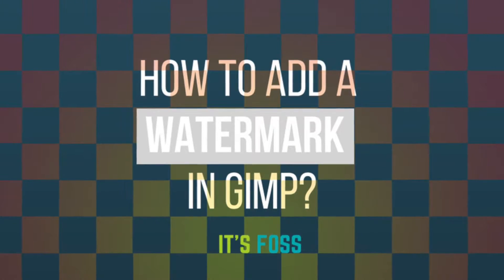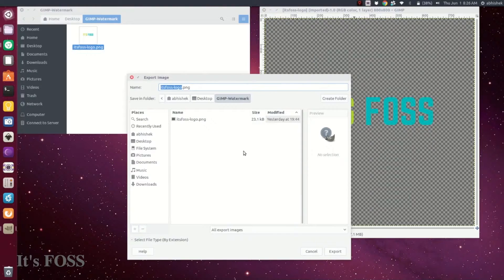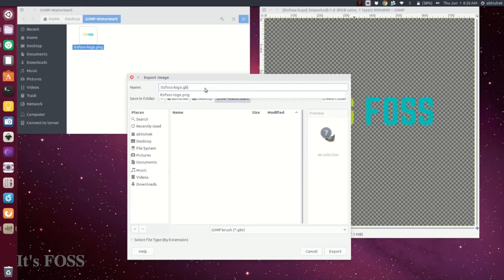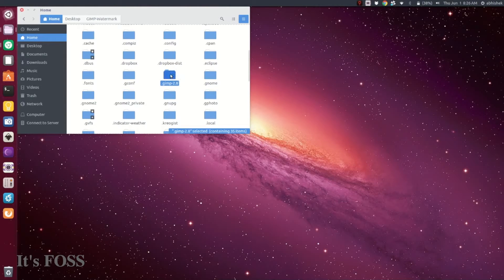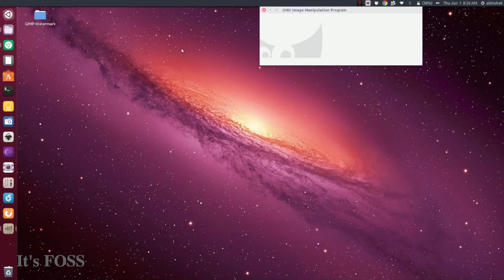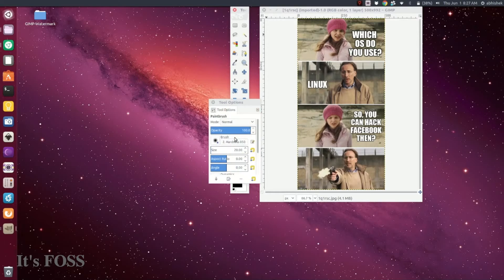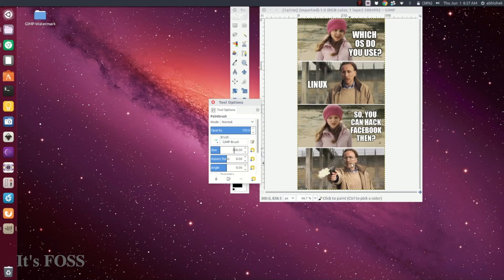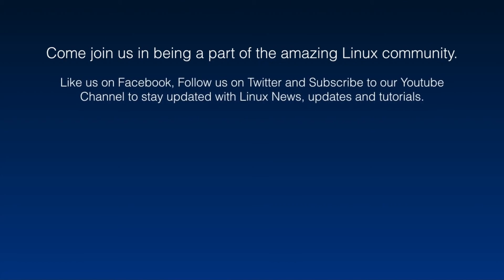Adding A Watermark In Gimp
This quick tutorial shows you how to add a watermark to images using GIMP in Linux.